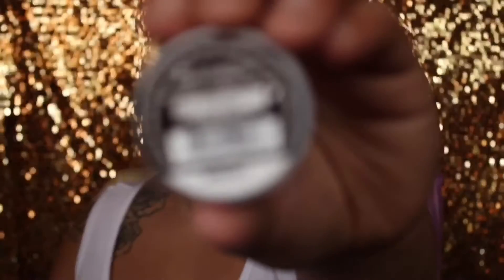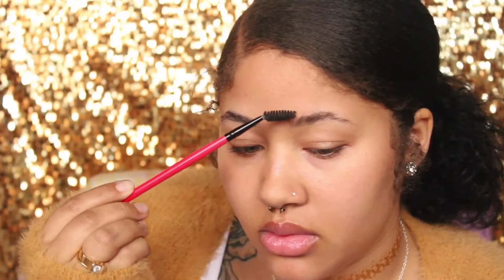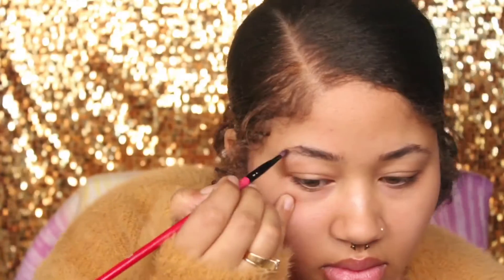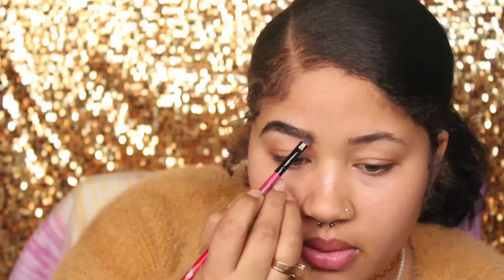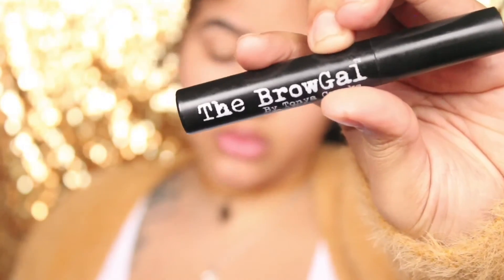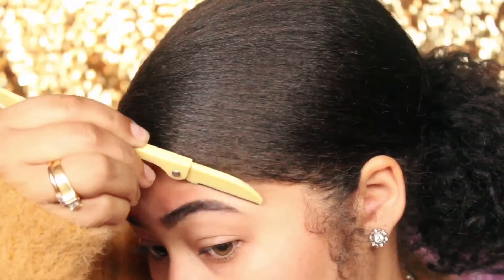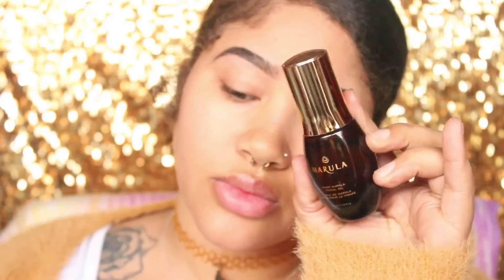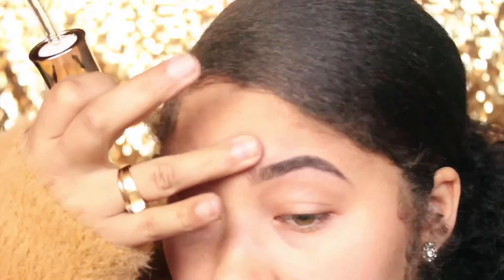EYEBROW TUTORIAL | updated! |Theylovebria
Hey hunnies❤️ OPEN ME ❤️ (watch in HD)

Desperately needed to do a updated eyebrow tutorial hope you guys enjoy.

Products
24 HR infallible -891 Continuous Cocoa
Brow Gal- translucent eyebrow gel
 •NAILS
NONE

   /BRUSHES\&/TOOLS\

Small angled brush
Spooly
Eyebrow shaper
Tweezers
Small scissors

           OUTFIT
Furry cover up: Forever 21
Sweatpants shawty
diamond studs